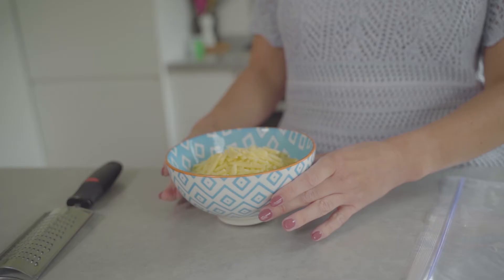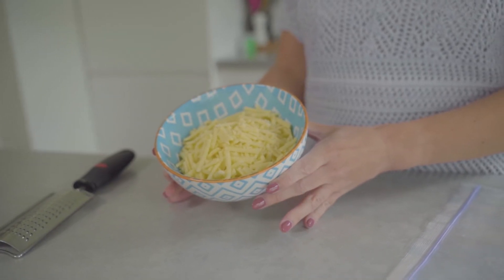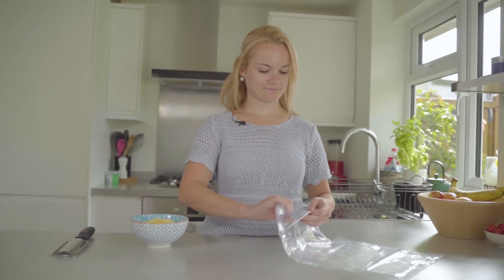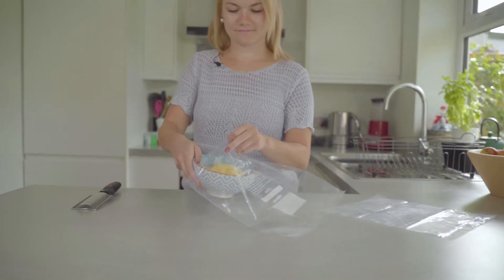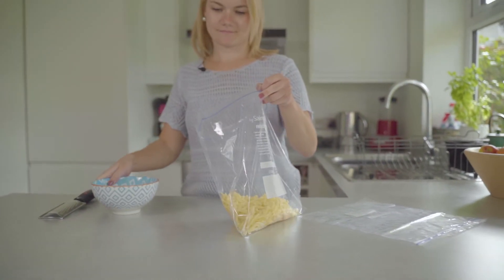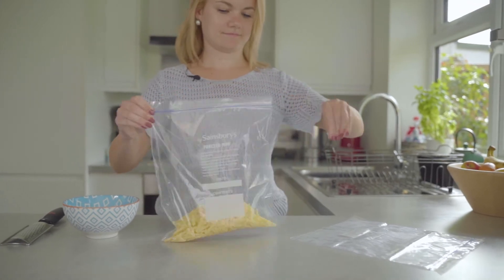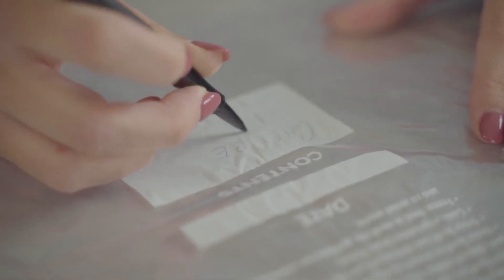How to freeze cheese - Love Food Hate Waste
Grating and freezing leftover cheese can help save money and save food from the bin.